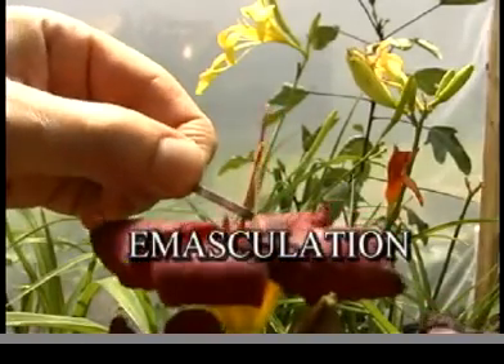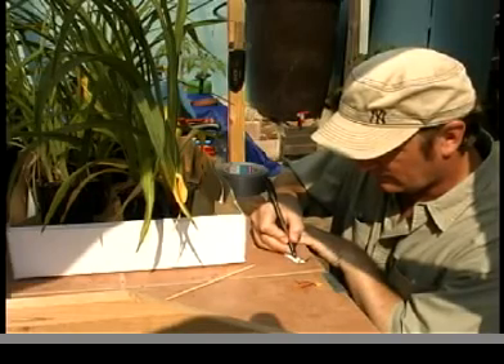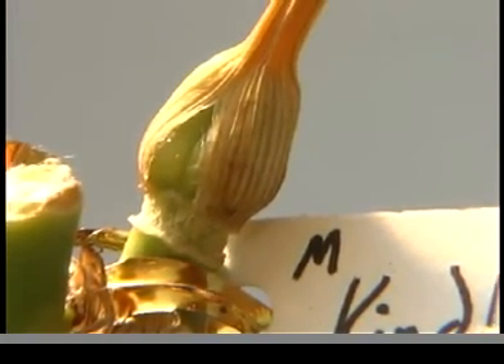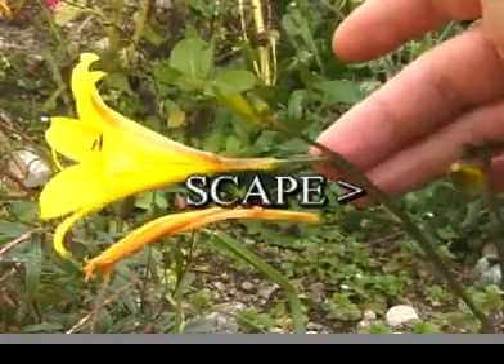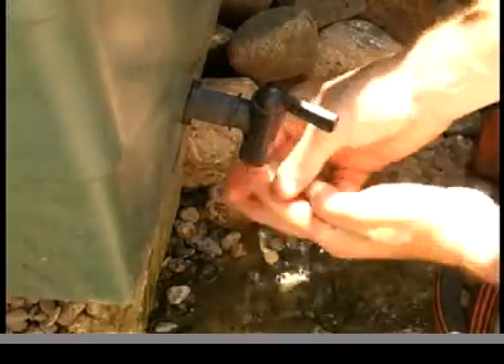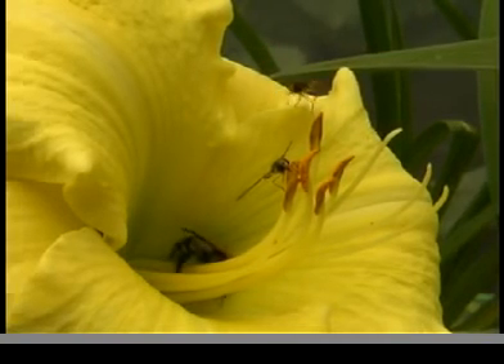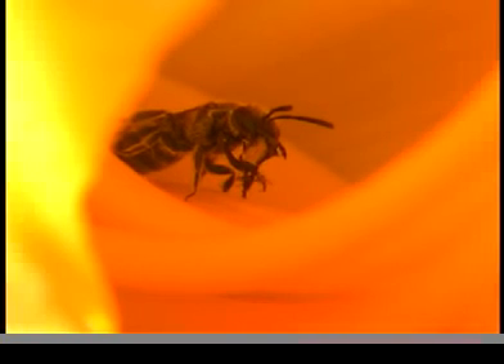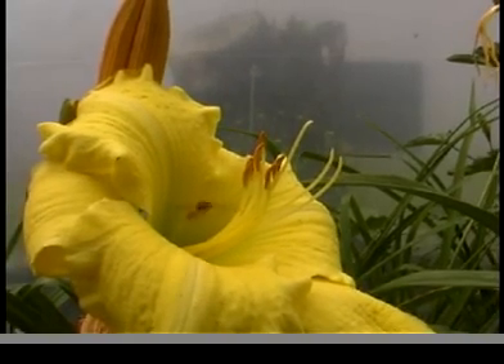Hybrid isolation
Why do hand pollinated plants need to be isolated?  This clip explains some of the reasons for isolation of flowers which have been cross pollinated.